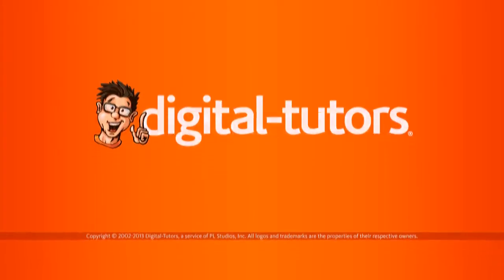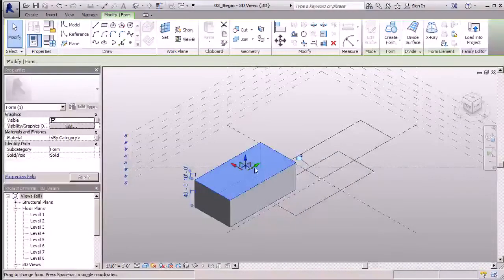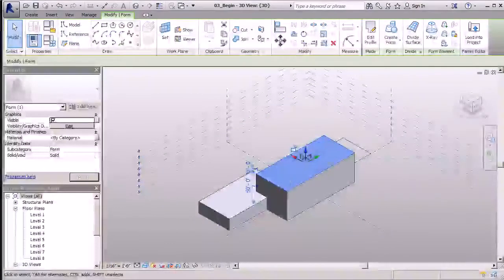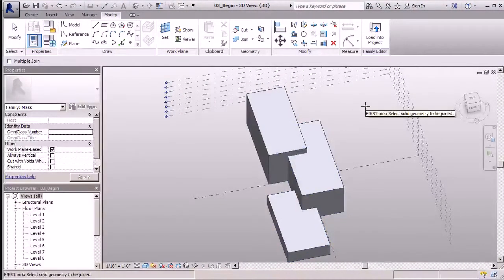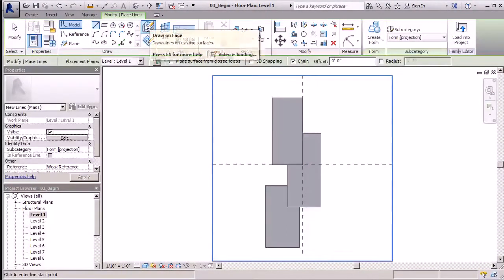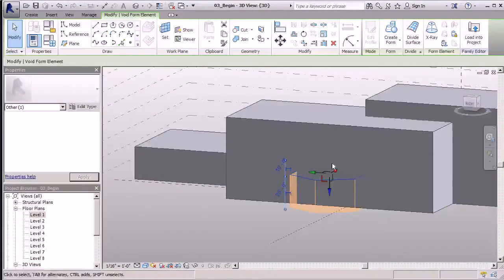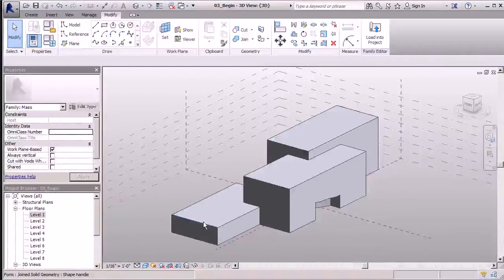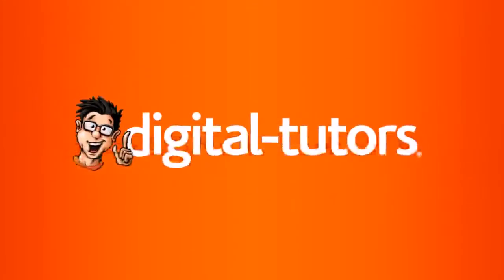03 Creating a 3D mass